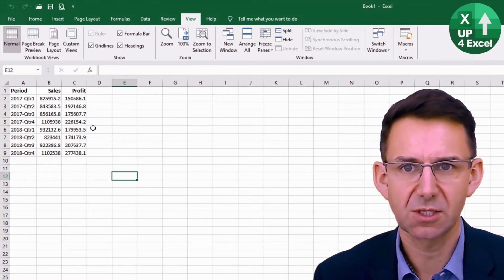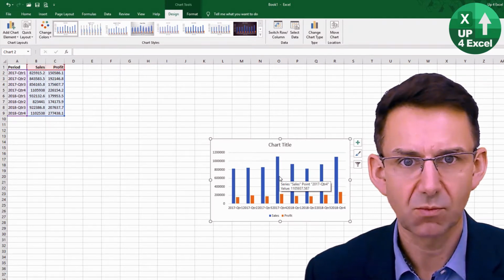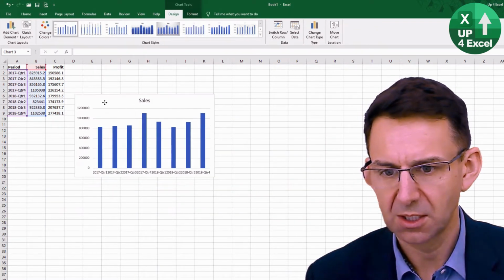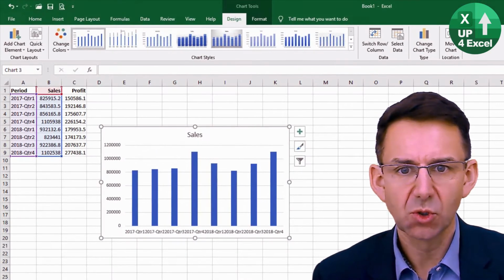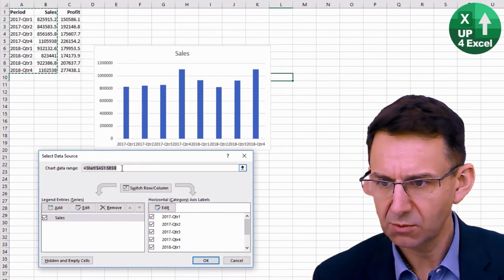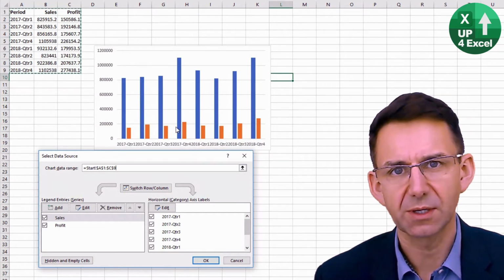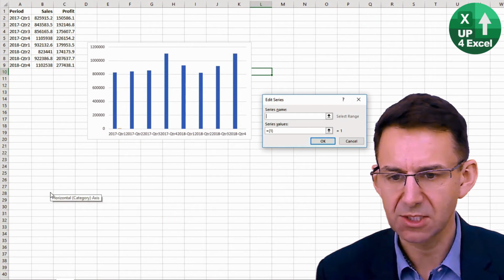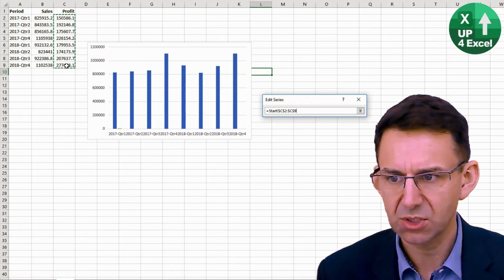How to Add Data to an Excel Chart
🎯 If your existing chart needs more data, this short tutorial is your answer….so let me quickly show you how to add extra data onto your current chart.

In this video, I show you how to create and customize charts in Microsoft Excel with straightforward and efficient steps that get results fast. By the end of this tutorial, you'll know how to transform raw data into clear, professional-looking charts that effectively communicate your insights. This video is ideal for anyone looking to master Excel charts quickly, whether you're preparing a business report, analyzing data trends, or just improving your Excel skills for personal or professional use.

Here’s a breakdown of the topics covered in this tutorial and the practical benefits you’ll gain:

First, I demonstrate how to quickly generate a default chart using the Alt + F1 shortcut. This is a time-saving feature that instantly creates a chart on the same worksheet, giving you a starting point for visualizing your data without navigating through menus. Learning this shortcut will streamline your workflow and help you focus on refining your data presentation.

Next, I guide you through manually creating and customizing a chart. Starting by deleting the initial chart, I show you how to isolate specific data points, like sales figures, and turn them into a standalone chart. Understanding this process is essential for creating precise visuals tailored to specific data sets, ensuring clarity and accuracy in your presentations.

I then explain how to add new data to an existing chart. When profit figures are introduced, I illustrate how to select the chart and use the Select Data option from the Design toolbar. This powerful feature allows you to adjust your chart's data range dynamically, so your visuals remain up-to-date and relevant as your dataset evolves. Mastering this technique ensures flexibility and adaptability when working with changing or expanding data.

For cases where your new data is located in a separate range, I walk you through the process of manually adding a data series. By specifying the series name and values, you can seamlessly integrate additional data into your chart. This skill is particularly useful when dealing with non-contiguous datasets or combining multiple sources of information into a single visual representation.

Throughout the tutorial, I emphasize practical, results-driven techniques that minimize effort while maximizing impact. By following these steps, you’ll not only save time but also create charts that are both visually appealing and easy to interpret.

This tutorial is packed with actionable tips on using Excel’s built-in charting tools to elevate your data visualization skills. Whether you’re looking to create simple charts for quick analysis or sophisticated visuals for professional reports, this video equips you with the knowledge to achieve your goals effectively.

By learning these techniques, you'll be able to:
- Quickly generate charts with built-in shortcuts
- Customize data ranges to ensure precise visualization
- Add and manage additional data series for comprehensive insights
- Adapt charts to meet the demands of different projects

I hope you found the step-by-step instructions clear and easy to follow, and that you're now confident in applying these techniques to your own data. Whether you're just starting to explore Excel or you're looking to refine your existing skills, mastering chart creation is an essential step toward better data analysis and presentation.

I regularly share actionable tips, shortcuts, and in-depth guides designed to help you maximize your productivity and efficiency in Excel. From advanced charting techniques to essential formulas and data management strategies, there’s always something new to learn.

I’m always here to help and would love to hear about how you’re using Excel in your projects. Let’s keep the conversation going and build a community of Excel enthusiasts dedicated to working smarter and achieving more.

Don’t forget to like the video if it was helpful, and share it with colleagues, classmates, or friends who could benefit from improving their Excel skills. Your support helps me create more content that delivers practical value to viewers like you.

Thanks again for tuning in, and I look forward to seeing you in the next video. Until then, keep exploring, practicing, and unlocking the full potential of Microsoft Excel!